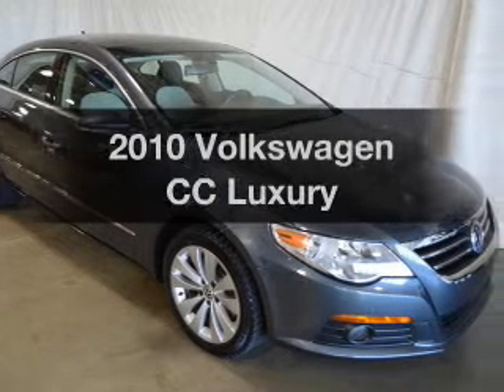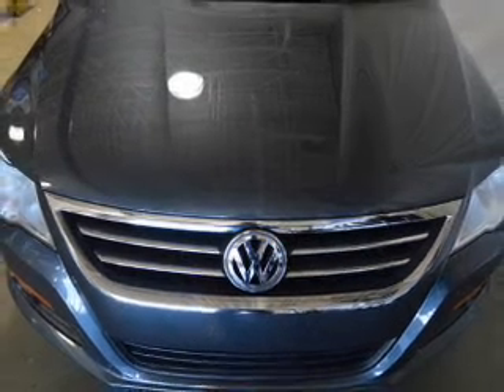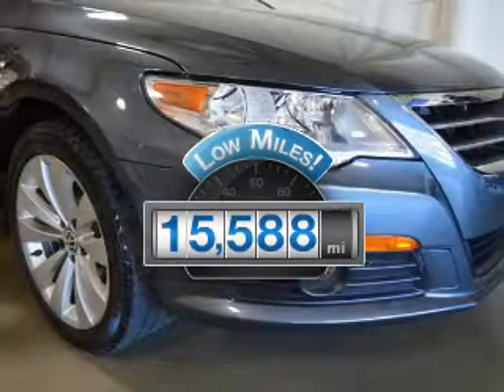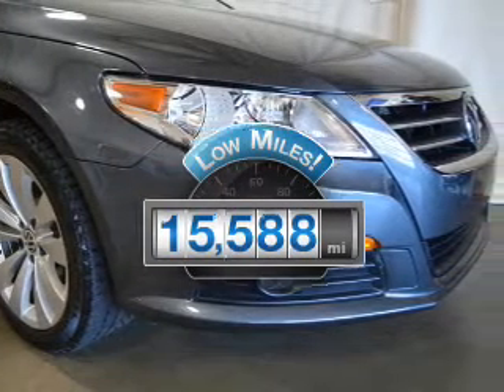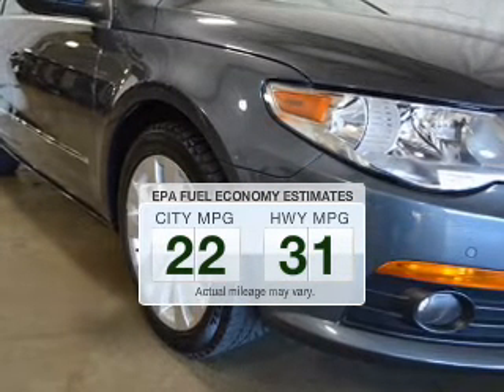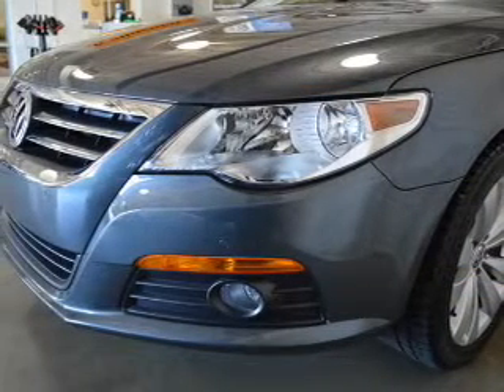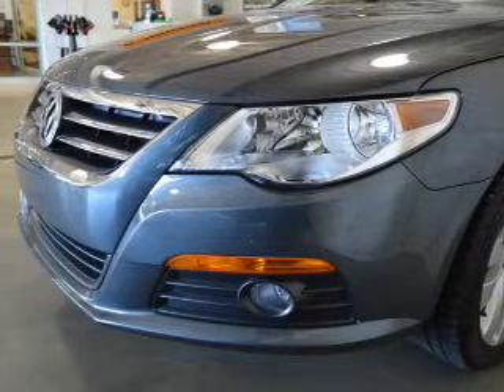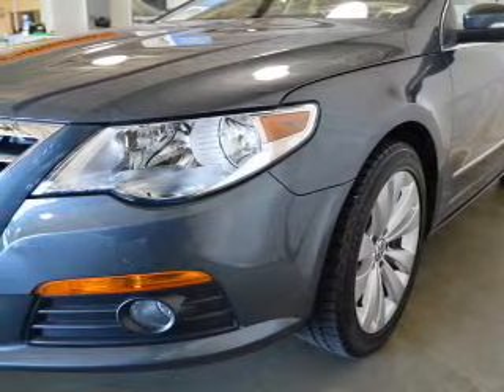2010 Volkswagen CC - Bedford OH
Year: 2010
Make: Volkswagen
Model: CC
Trim: Luxury
Engine: 2.0 liter inline 4 cylinder 16 valve
Transmission: 6-Speed Automatic with Auto-Shift
Color: Gray
Mileage: 15588
Address:
250 Broadway